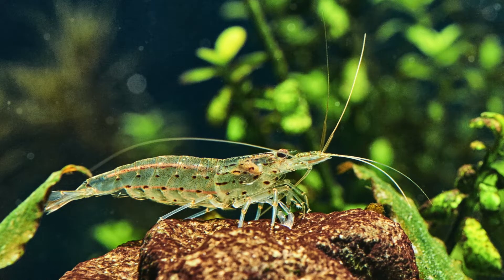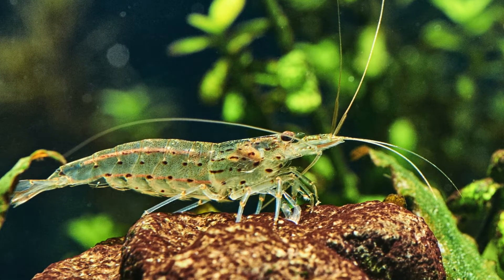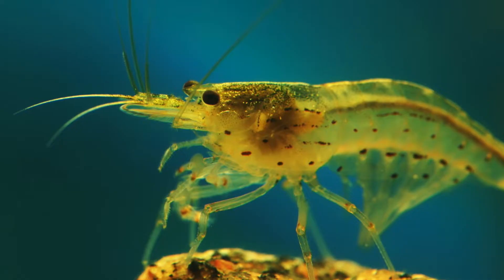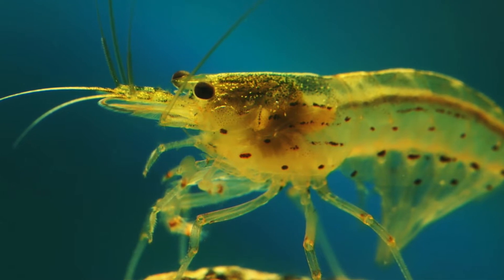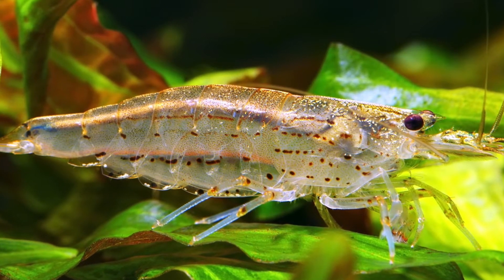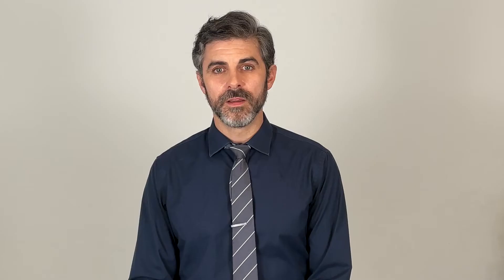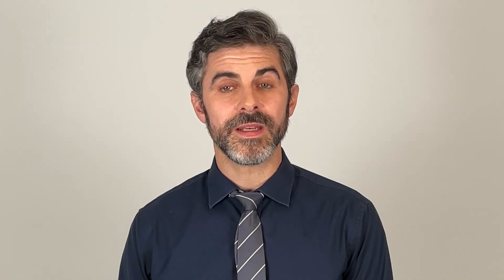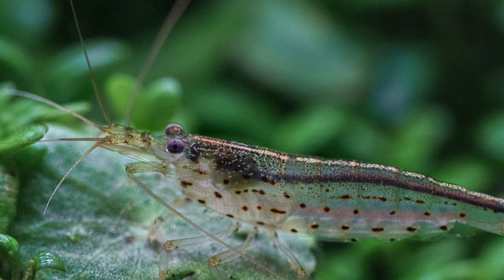Amano Shrimp: Basics And Care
Initially hailing as an import from Japan, Amano Shrimp are plain-looking little crustaceans that belie their usefulness and have an incessant industrious nature.
The original Amano Shrimp were found in the 1980s on the Bonin Islands of Japan as well as the mainland but are also found in Taiwan, Fiji, and the Ryukyu Islands near the Philippines. They are freshwater shrimp and inhabit streams and rivers. They were a great discovery, too, it turns out. Hardly any hobbyist today can say they have never had or not wanted to have one of these little guys in their tank. The reason why? They never stop grazing on algae, fish waste, decaying plant life, or uneaten fish food. They then neatly repackage all of these waste materials that would otherwise clutter your tank and downgrade your tank condition rapidly into shrimp waste, much like a trash compactor. How neat is that? So neat that their waste is easily sieved from the water during changes.
In this video, we talk about their behavior as well as their lifespan. We also talk about their appearance, as well as the basic tank requirements you'll need to meet before adding them to your aquarium.
So check out this video for what you should know about the Amano Shrimp!